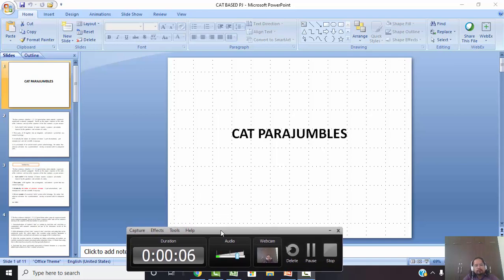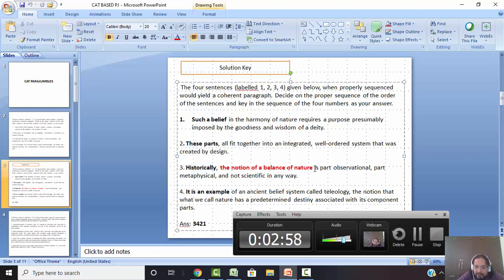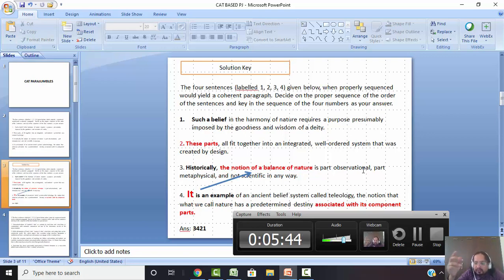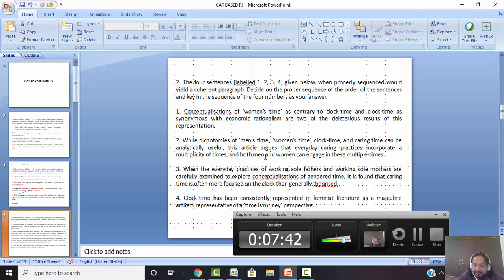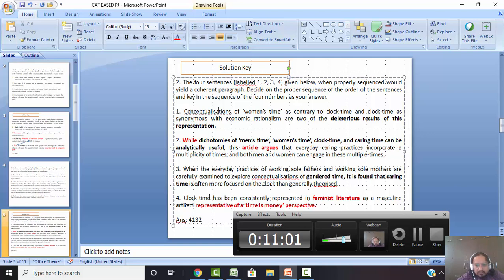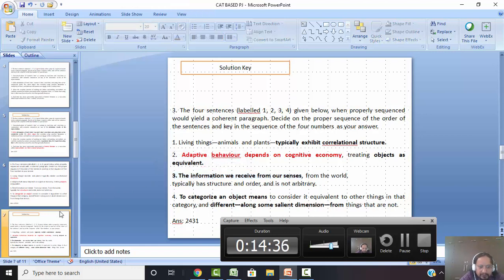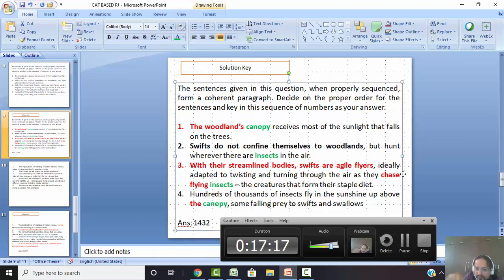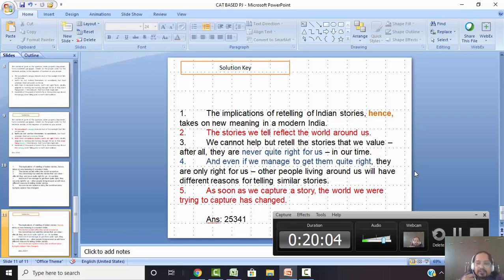Para Jumbles CAT solved